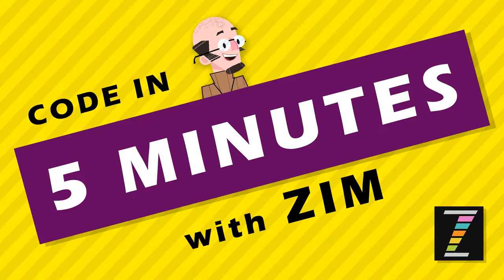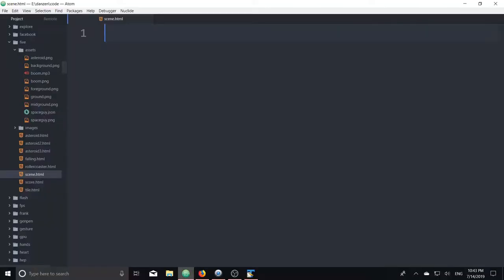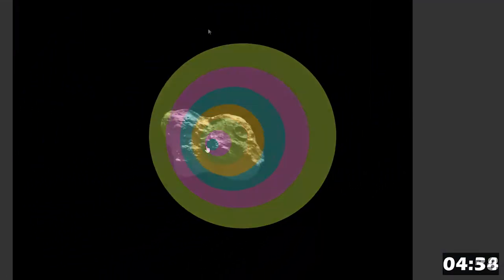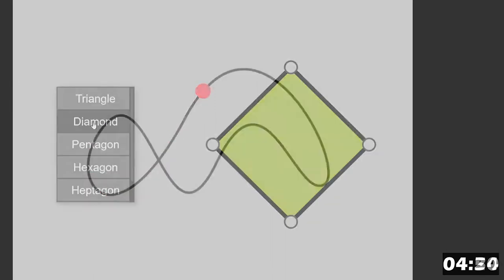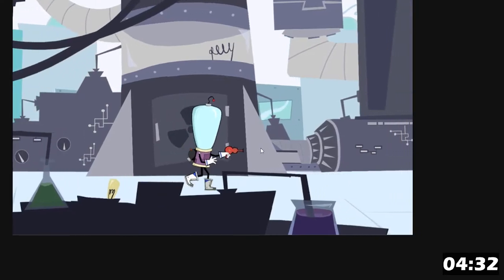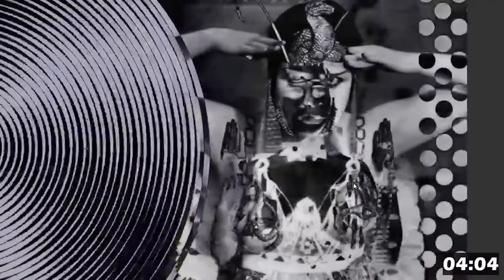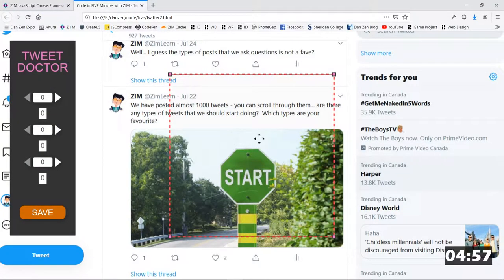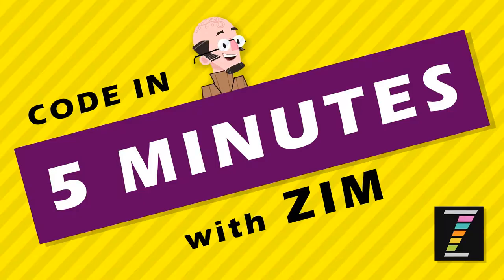Code in FIVE Minutes with ZIMjs Extended Promo